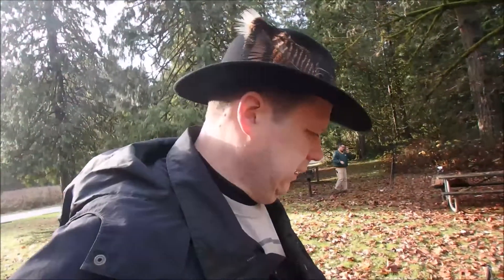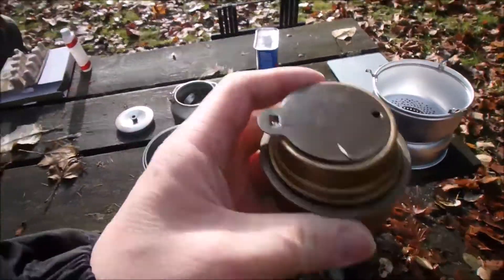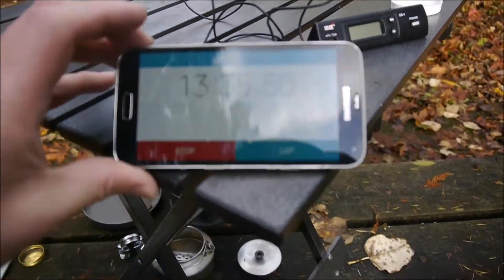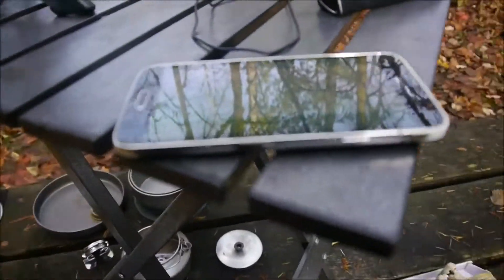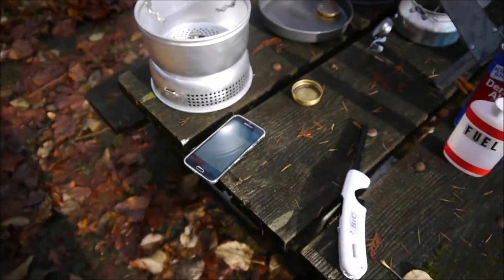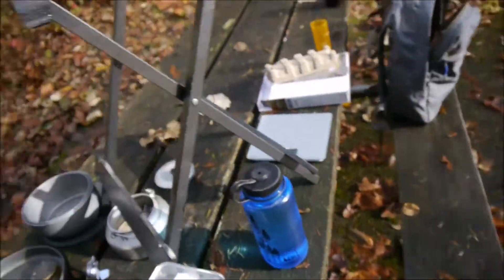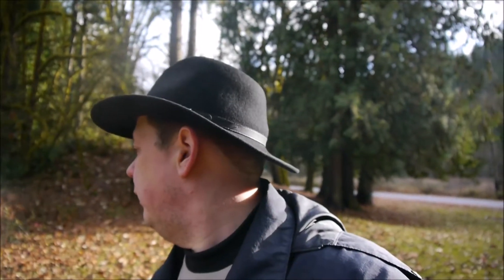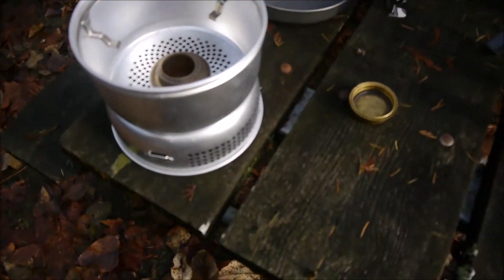Trangia Timed Burn Test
If you want to see more of the trangia 28.8 set.